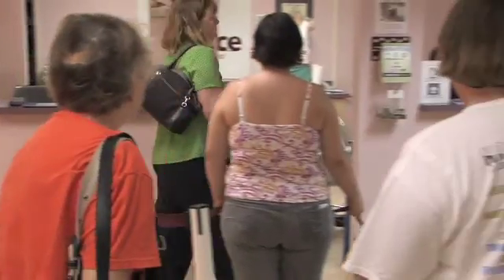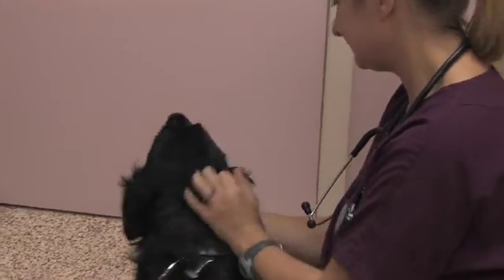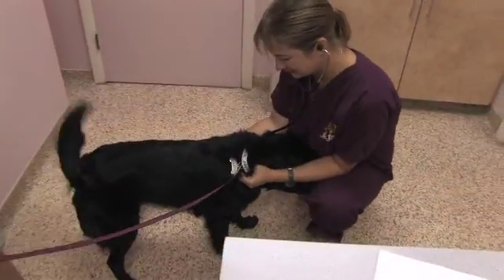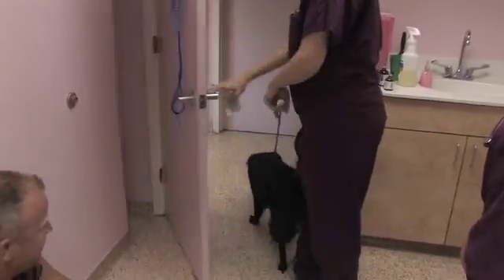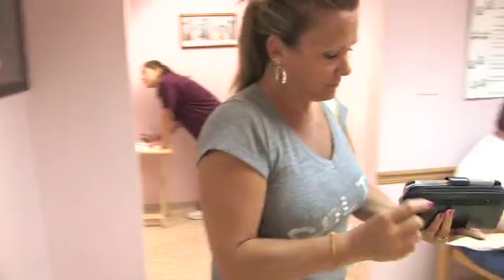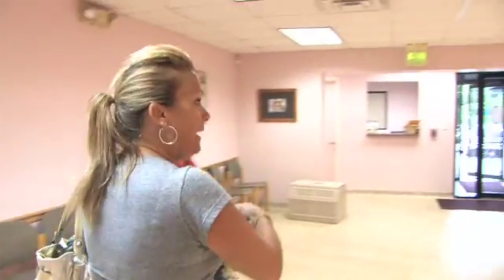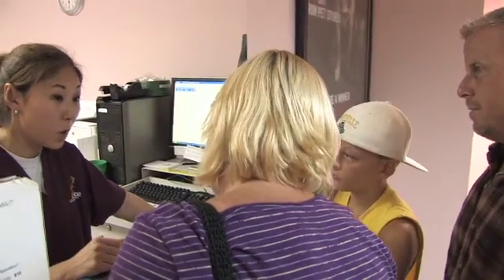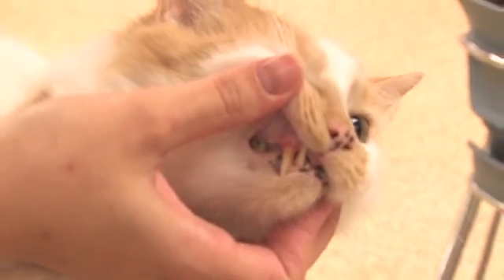Face Low Cost Spay/Neuter Clinic - SURGERY PROCESS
For Face Low-Cost Spay/Neuter Clinic to explain how their spay/neuter surgery processworks.